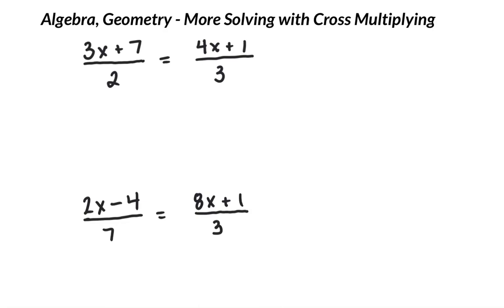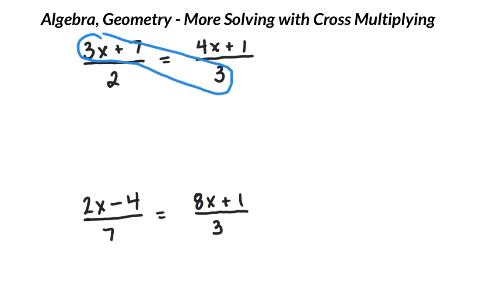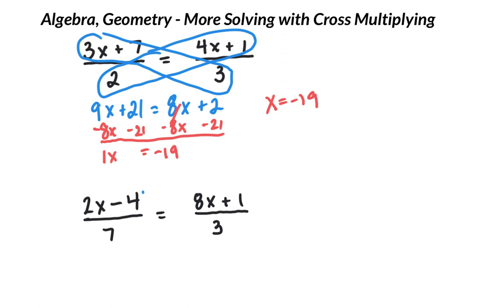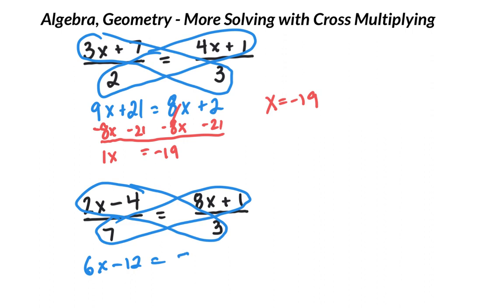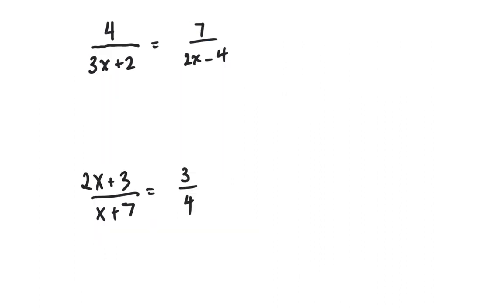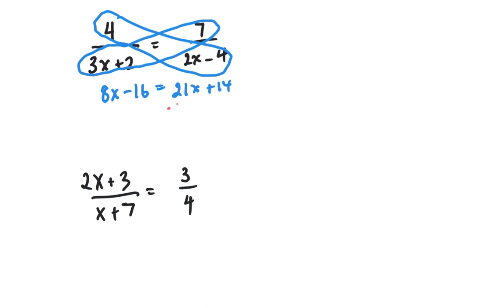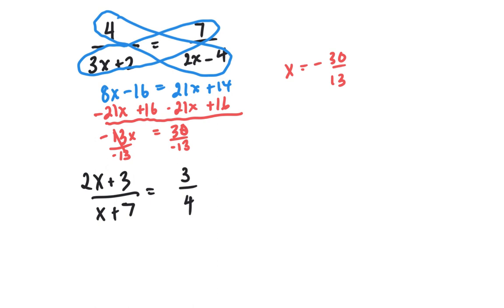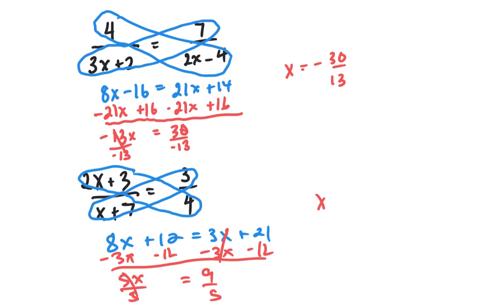Algebra, Geometry - More Solving with Cross Multiplying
00:00 Solving with cross multiplyiing
02:11 More Solving